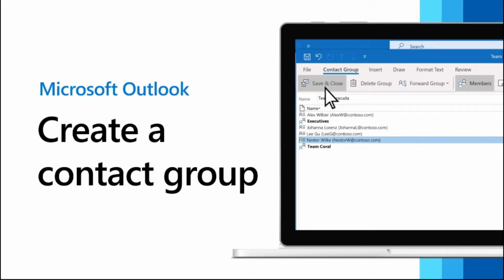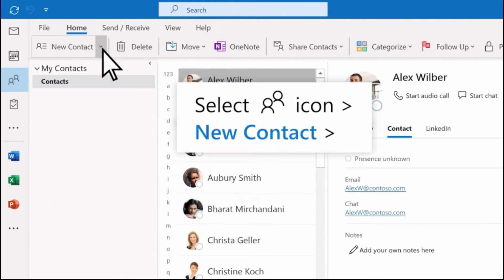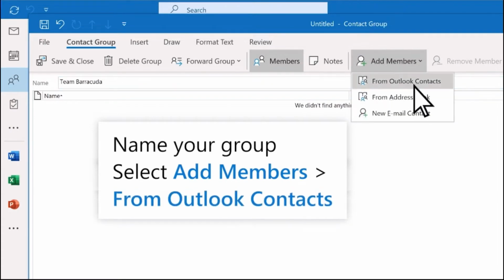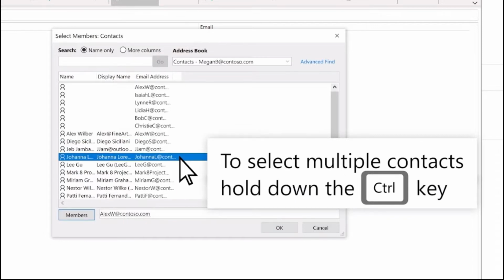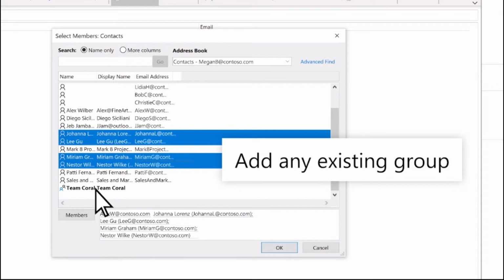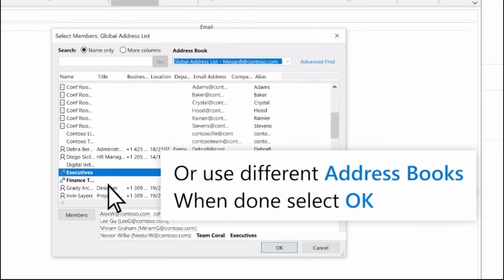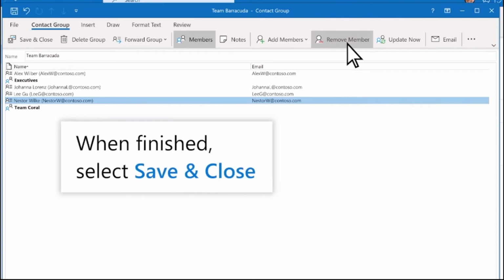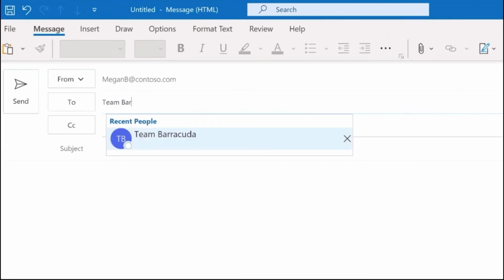How to create a email group in outlook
Welcome back to zee magnet. in this video, we are seeing how to create a contact group in outlook.